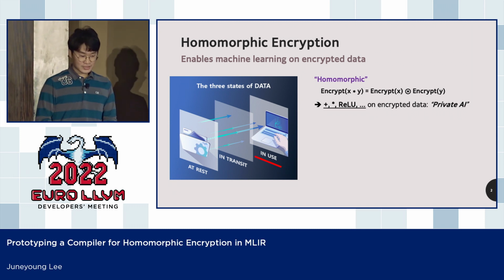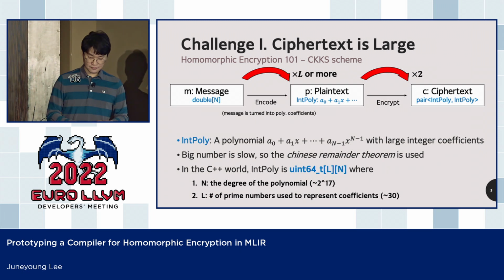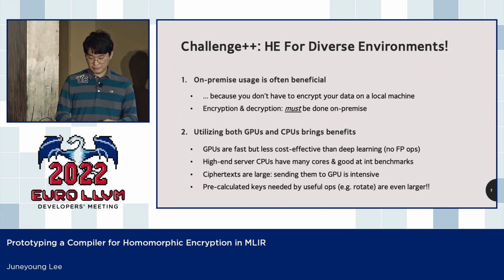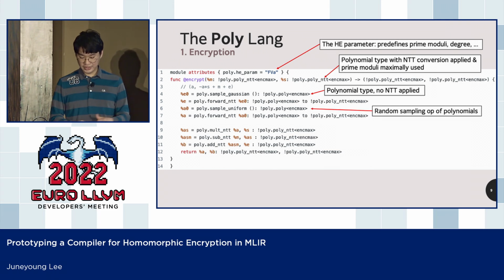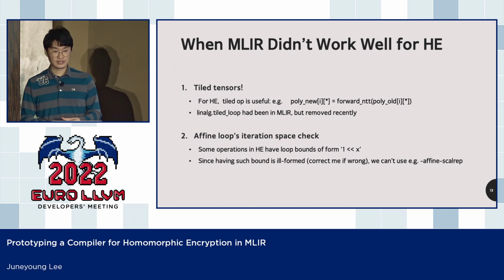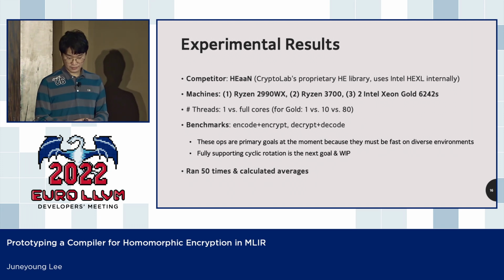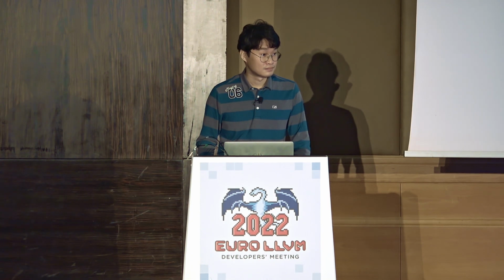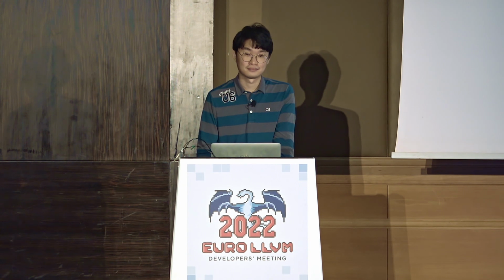2022 EuroLLVM Dev Mtg “Prototyping a Compiler for Homomorphic Encryption Using MLIR”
2022 EuroLLVM Developers' Meeting
Prototyping a Compiler for Homomorphic Encryption Using MLIR - Juneyoung Lee, CryptoLab

In this talk, we introduce a prototype of a compiler for homomorphic encryption using MLIR. Homomorphic encryption is an encryption scheme in cryptography that provides a set of operations on encrypted data. Implementations of HE operations typically contain many loops on large arrays representing polynomials. Successfully applying loop optimizations can significantly boost the performance of the operations. Our prototype can compile decryption/encryption, and the generated code is at most 40% faster when run in multi threads than the C++ implementation written using Intel HEXL.